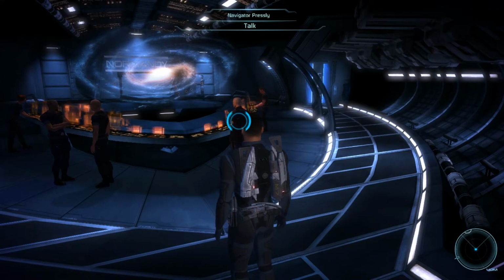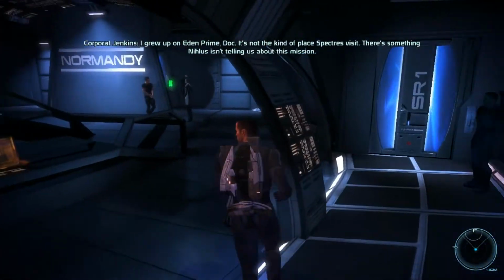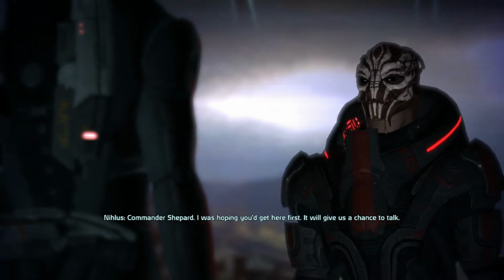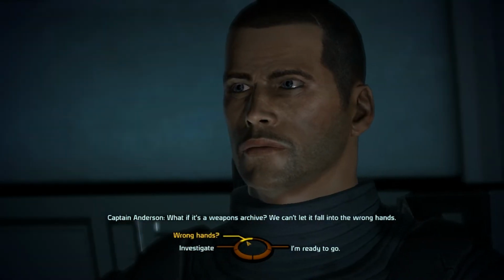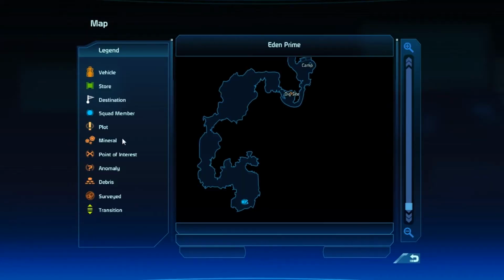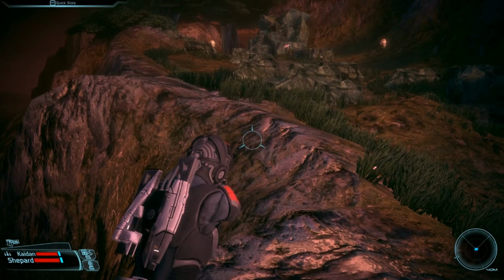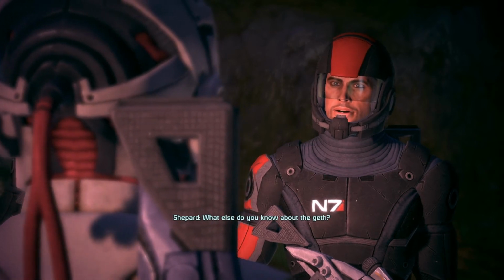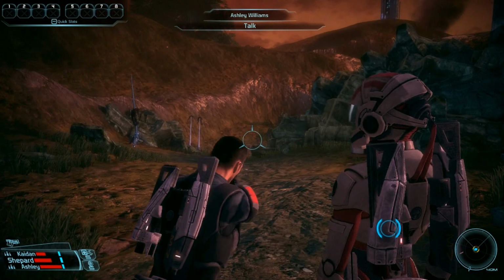Let's Play Mass Effect Part 2 [Eden Prime]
2:  The Shakedown Cruise

Commander Shepard, Spacer, War Hero and N7-trained Vanguard of the Human Systems Alliance.

Acting as the XO of the SSV Normandy SR-1, Shepard and the rest of the crew head to the human colonist world of Eden Prime.  Their goal, to retrieve a newly discovered artifact but while on route, a transmission comes in and sets events in motion that don't just affect humanity.